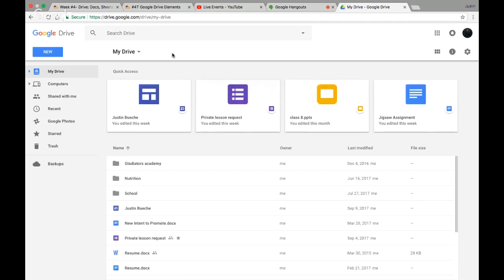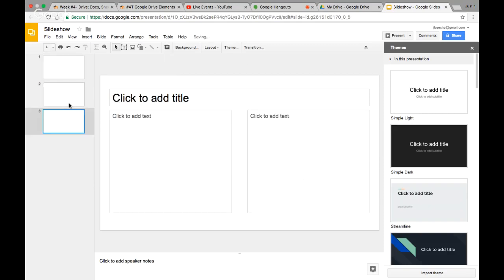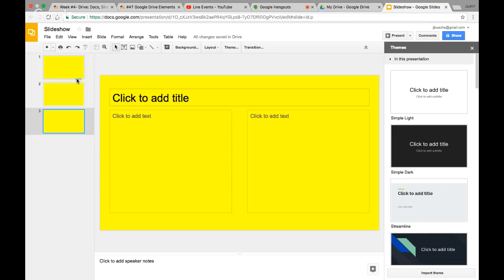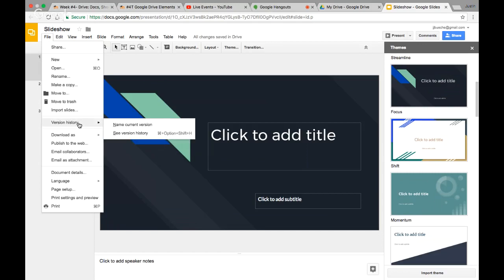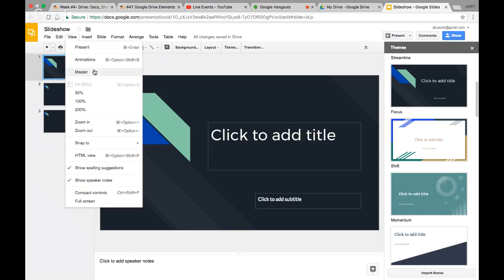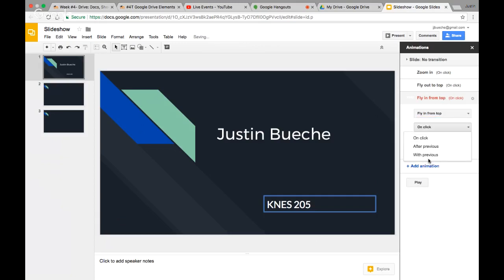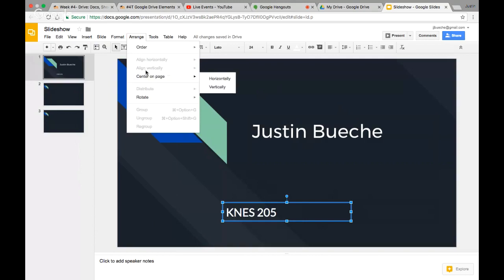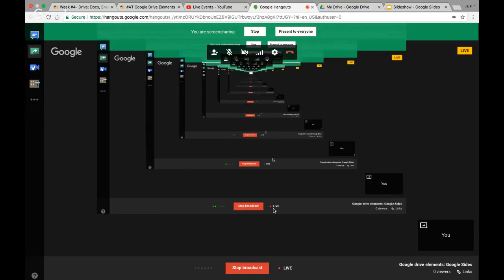Google drive elements: Google Sides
How to use Google Slides in Google Drive